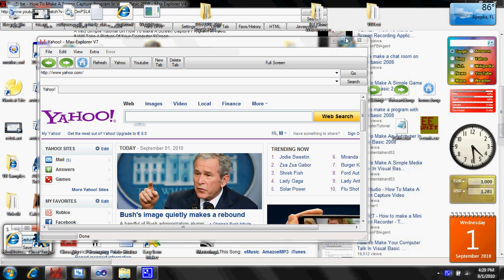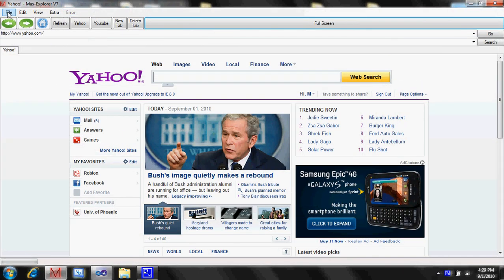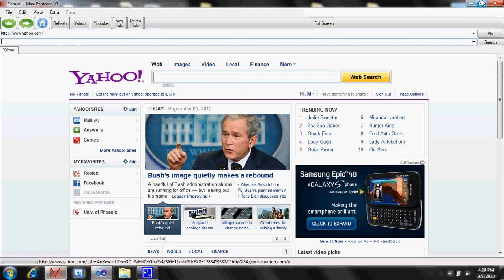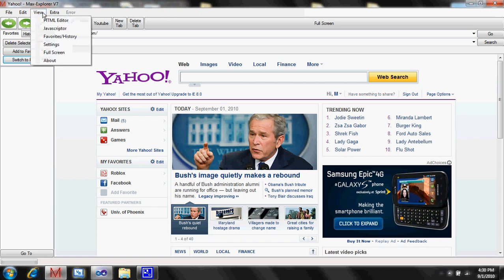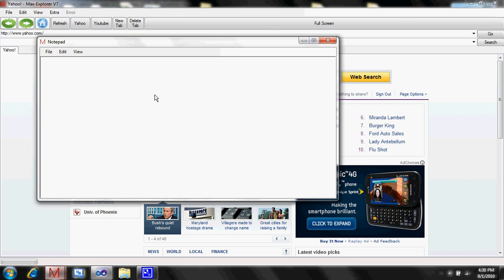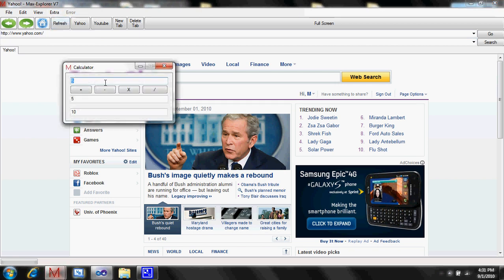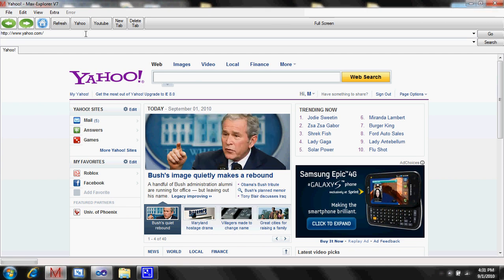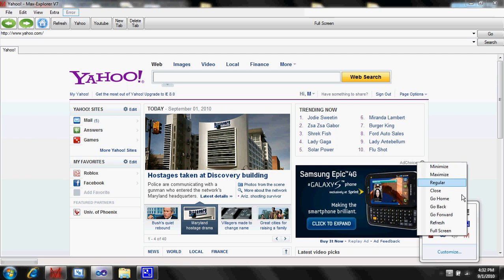Max-Explorer V7 Visual Basic Web Browser (Now V8)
Finally, It's out now!
added a downloader
fixed some bugs
the replaced new download added
fixed major version already exists bug
fully-functional downloader
start up no navigate bug fixed
some other rare bugs fixed
working on reporter

ffixed sound/lag problems & killed a bug r 2
working on buying custom domain
newer download addins
name and id of mouseoverd control
fixed some bugs
maked it so you can only be on the favorites tab when favs is open it auto switchs
^All Above are BETA Realese 1 Below^
Features
Added Work Offline
Added Bookmarks
Added Image Loading
Added Tab Changeing Support
Worked on Reportorter a Little But Got NO WHERE!
May work on XP
Or may work if you Run As Administrator
May Remove it.
Internet Checker(Built in No GUI Needed)
Working on:
Custom-Downloader
Downloader FULL SUPPORT
downloader size added
download percent added
Turn custom downloader on or off
fixed a bunch of bugs
killed a few crashes
be sure to try it out!
also if you find a unsuppirted file type for download dont hesitate to pm or comment itll be in the next realese
-- Max Bruce
Soooo Awesome!

TY Ryan!

Release 3!
Fixed downloader Size&percent (Kids don't forget your Do Until's!)
Added AUTO-UPDATER(BETA, SUPER BETA!)
Added Go Forward/Back enabled only if it'll wotk
Added some more supported File-Types for downloader
deleted website(Too hard to keep up)